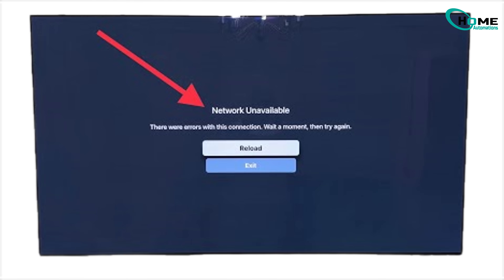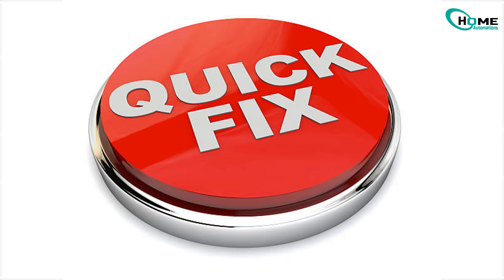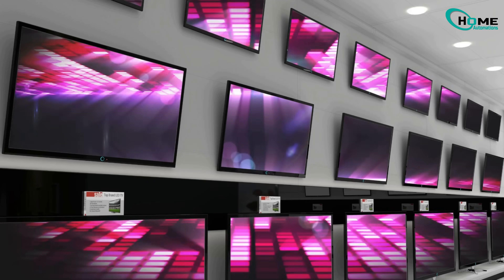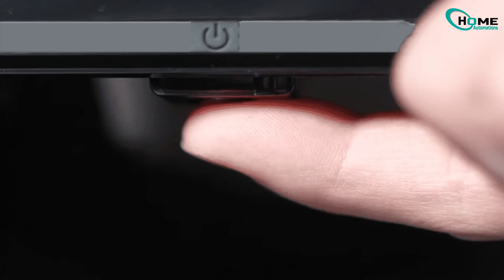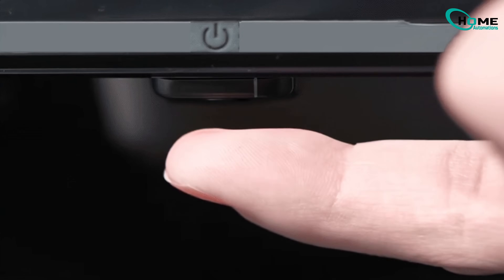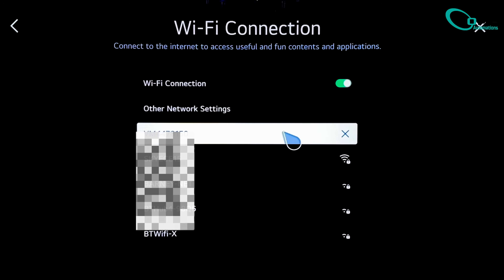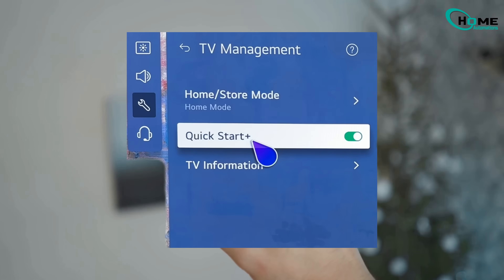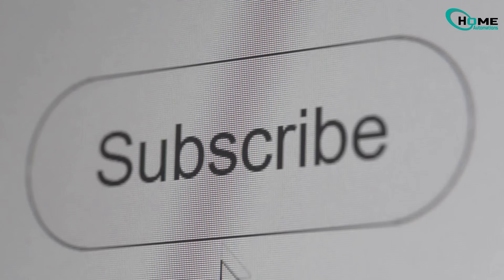LG TV WIFI ISSUES (Unable To Connect) FIXING GUIDE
Fix LG TV Wi-Fi Issues in 2 Easy Steps!
Are you tired of your LG TV disconnecting from Wi-Fi? You’re not alone! In this video, we’ll walk you through two simple fixes to get your LG TV back online in no time. Whether you see error messages like "Connection unavailable" or "Password incorrect," we've got the solutions you need!

Join me as I demonstrate how to power cycle your TV and adjust settings to eliminate these frustrating issues. Using my LG TV, I’ll guide you step-by-step to ensure your Wi-Fi connection is restored.

OUTLINE:

00:00:00 Fix LG TV Wi-Fi Issues in 2 Easy Steps!